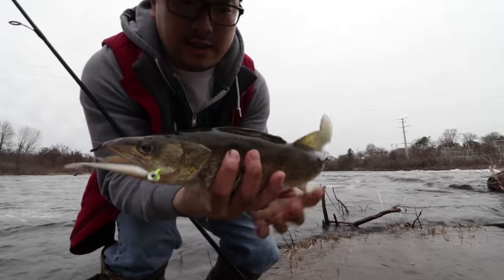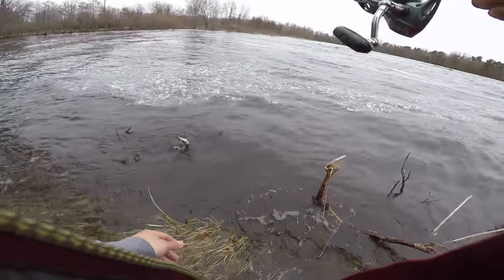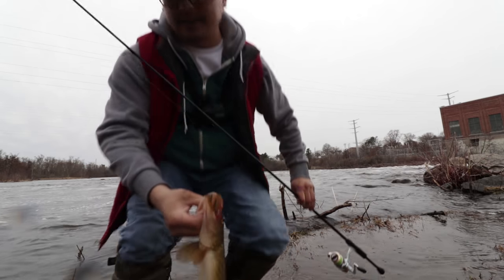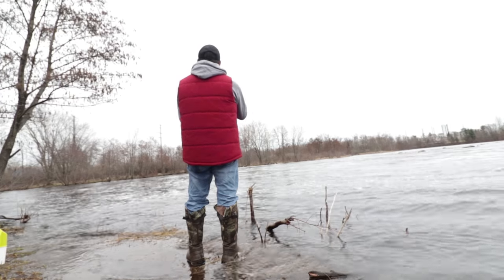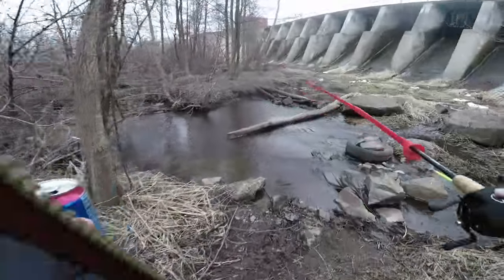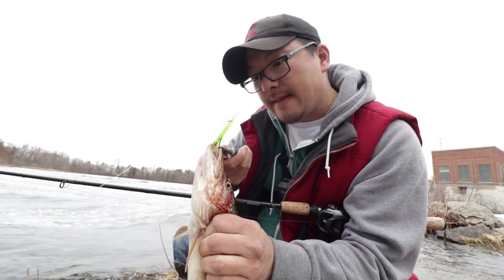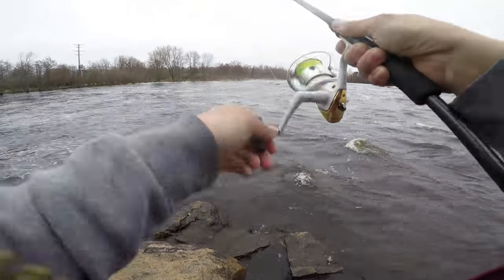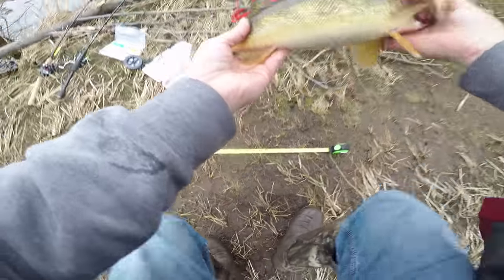Weed'em Out - Vlog #16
I decided to hit the local hydro dam here in town and boy were those pikes stacked up in there.  Those hammer handles bit me off at least 10 times, so I ran home and got my jerkbait and it was game on.  They were all pretty much the same size and I must have caught at least 15 of them.  After weeding through them, I managed to land a few walleyes as well.  Overall, it was a successful trip.